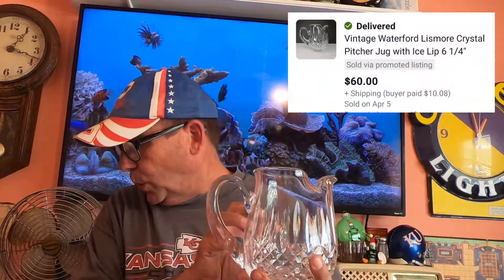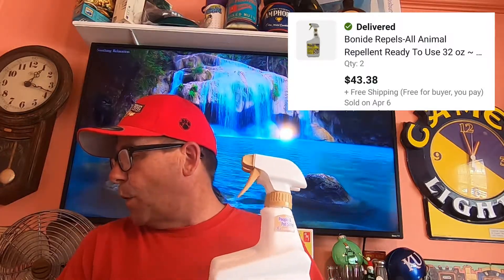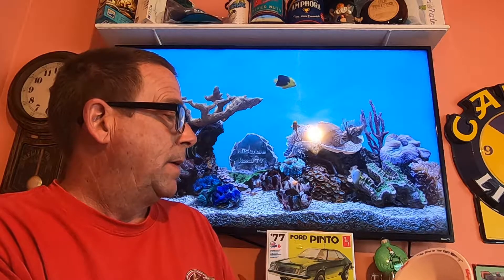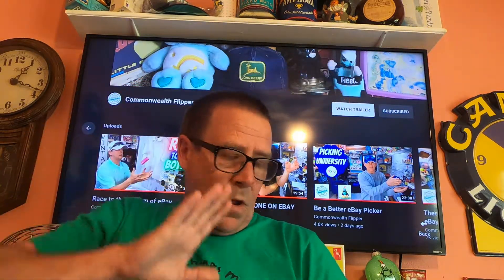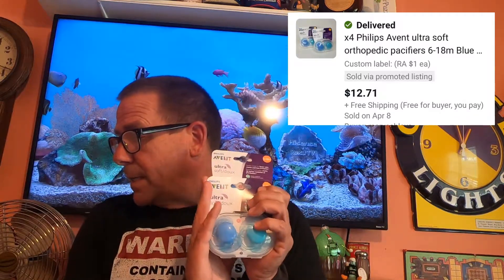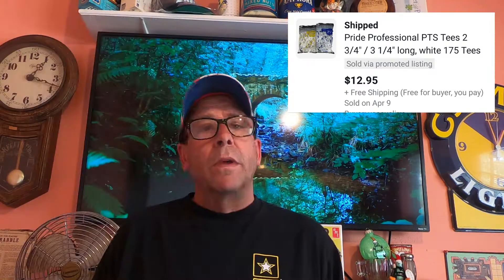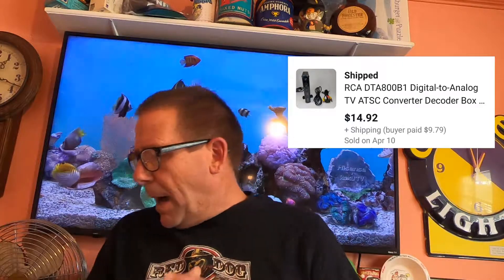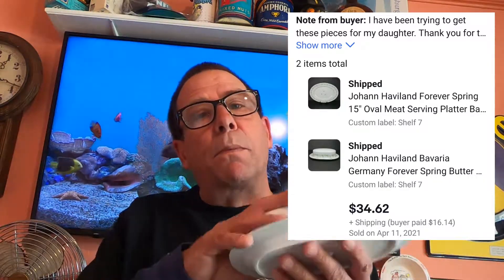Getting paid to buy items to list on eBay for a profit! What Sold April week #2.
This video is about getting paid for inventory to list on eBay. What sold for April week 2 and a small thrift store haul. The journey of a reseller!

Link to our eBay store